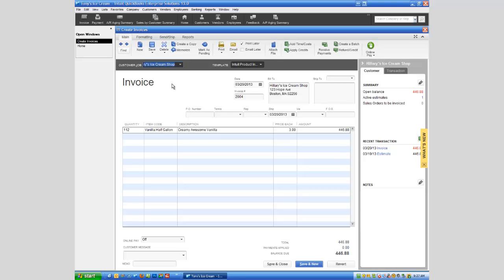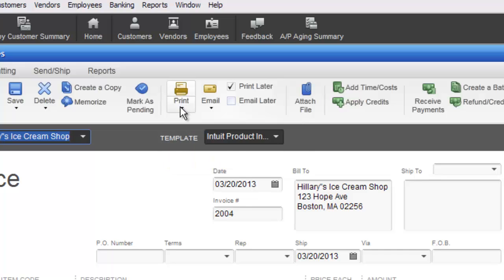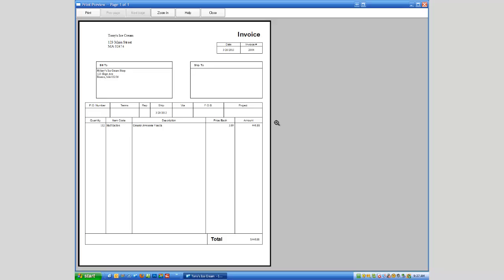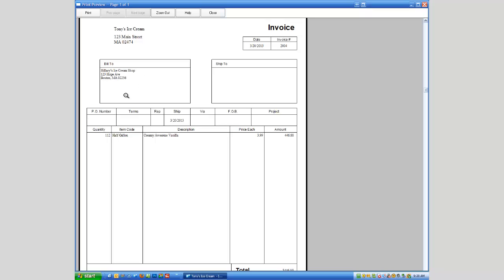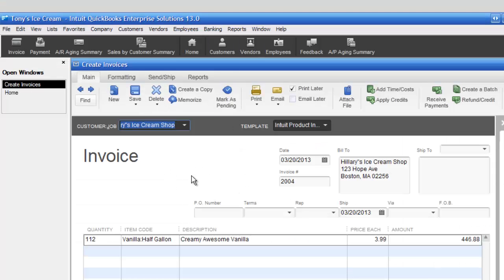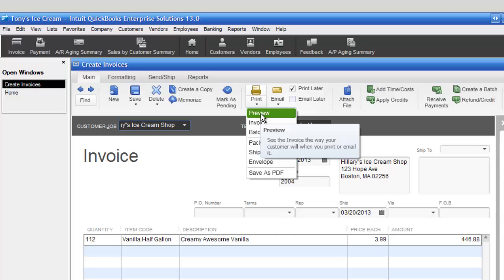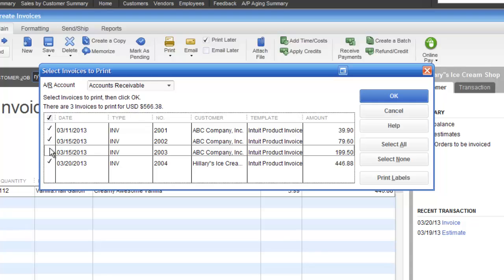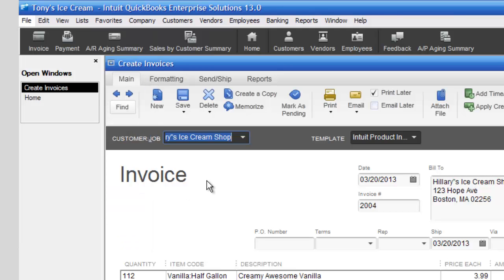Quick Computer Tip: 27 - Free QuickBooks 2013 Training: Printing an Invoice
for more than 60 hours of Free Computer Training.  In the video titled "27 - Free QuickBooks 2013 Training: Printing an Invoice," the instructor, Tony Hollywood, offers a straightforward tutorial on how to print an invoice using QuickBooks. The session begins with a direct walkthrough of the print function within the software. Tony highlights the importance of using the preview option, especially for those who are new to printing invoices in QuickBooks. This feature allows users to see what the printed invoice will look like before committing it to paper.

Tony goes on to explain that the preview function also gives users a glimpse of other related options like shipping labels. He demonstrates how to navigate through the print dialog box, emphasizing the utility of customizing the visibility of certain invoice elements such as internal notes or codes that may not be relevant to the customer. This is done through the customization of invoice templates, which can be tailored to show or hide specific fields depending on the needs of the business.

Furthermore, Tony introduces the concept of batch printing, which is useful for businesses that need to handle multiple invoices at once. This option allows for several invoices to be queued and printed together, saving time and ensuring consistency across multiple transactions. He also touches on the initial setup of printers within QuickBooks, advising viewers to configure their printer settings to match their specific requirements for invoice printing.

Throughout the tutorial, Tony uses clear, accessible language and provides visual aids to help viewers follow along and understand the processes being demonstrated. His approach is educational and geared towards empowering users to efficiently manage their invoicing tasks within QuickBooks, highlighting both basic and advanced features of the software.

Key points from the video:
- **Preview Option:** Use the preview feature to check how invoices look before printing.
- **Customization:** Modify invoice templates to control what information appears on the printed invoice.
- **Batch Printing:** Print multiple invoices simultaneously to streamline processes.
- **Printer Setup:** Properly configure printer settings within QuickBooks to ensure high-quality prints.
- **Visual Aids:** The tutorial uses visual demonstrations to enhance understanding and retention of the printing process.